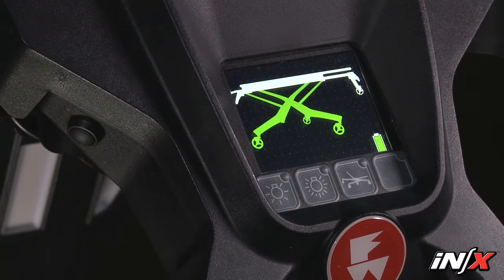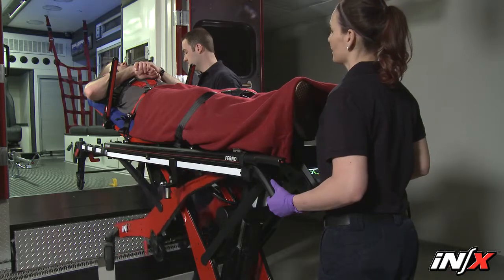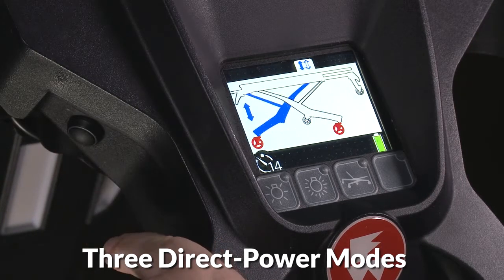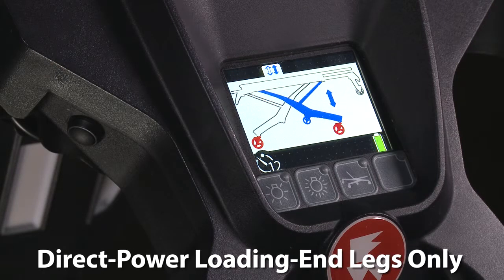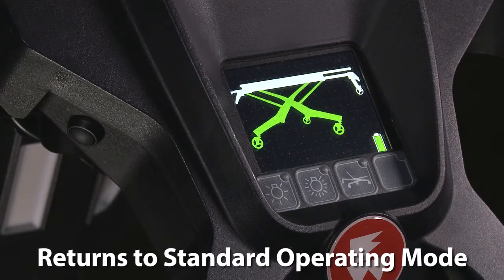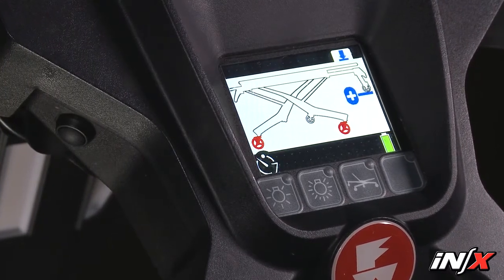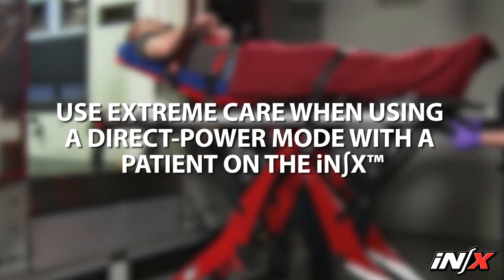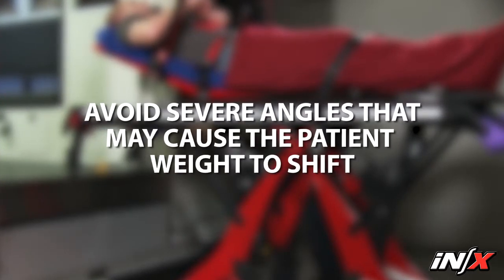27 iNX Direct Power Modes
Using the iNX Direct Power Modes